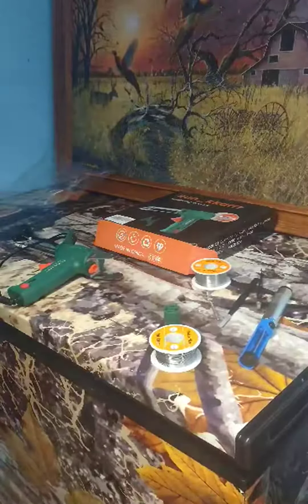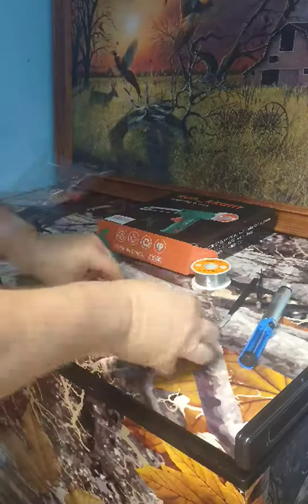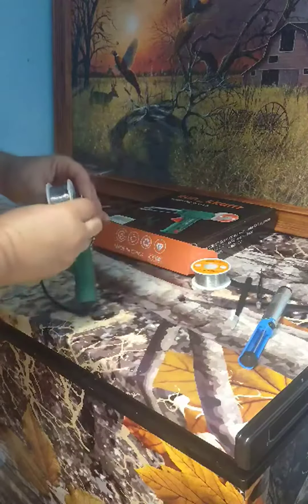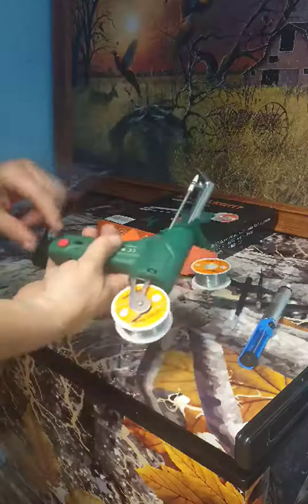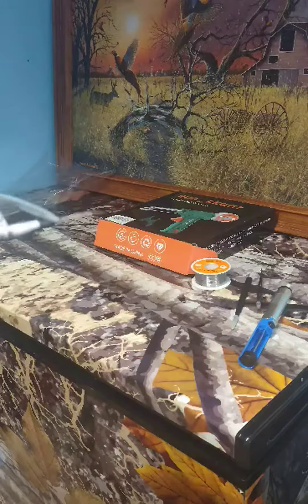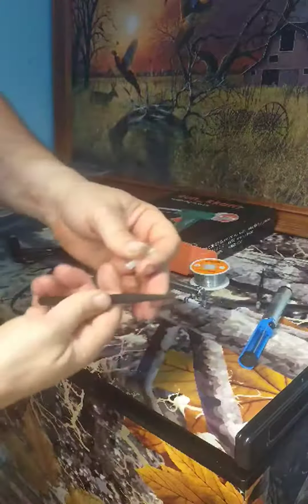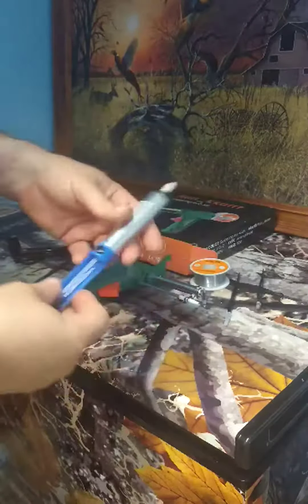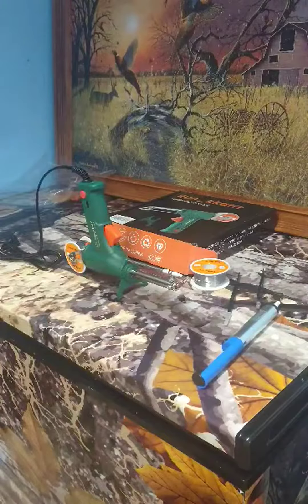Soldering Gun, Automatic 60W Soldering Iron Kit Solder Welding Gun Kit Review, One handed soldering